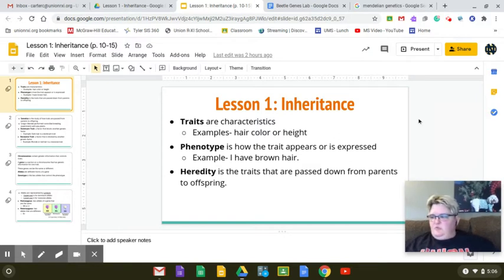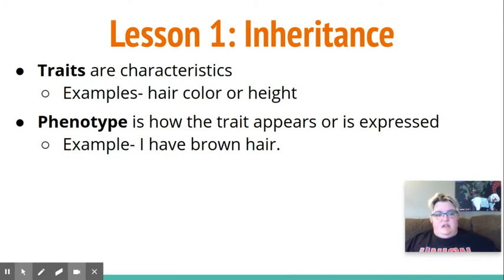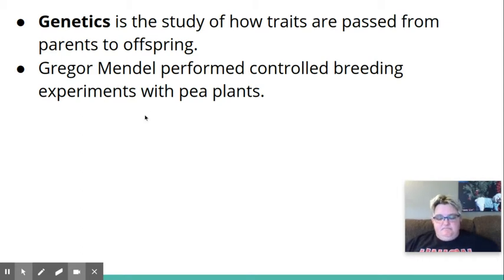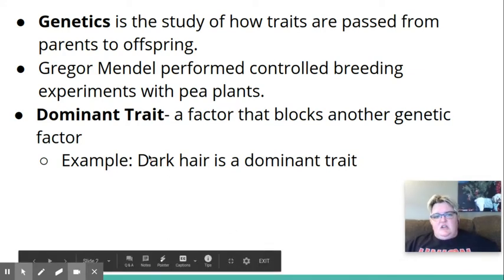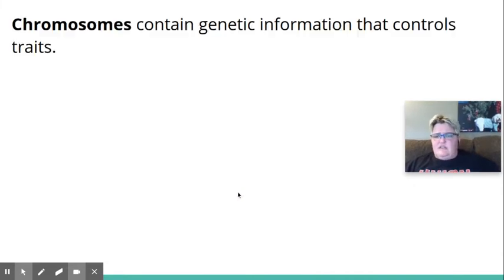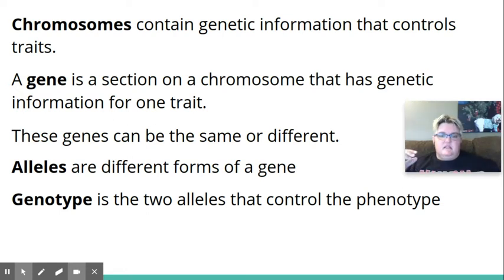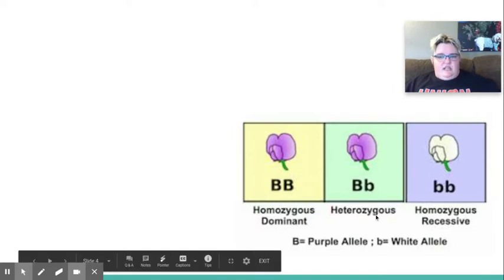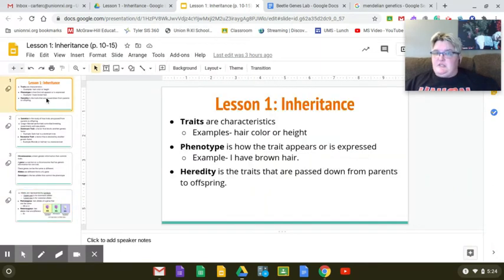Unit 2: Lesson 1 (Part 1) Inheritance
Inheritance Notes, Unit 2, Lesson 1 (Part 1)